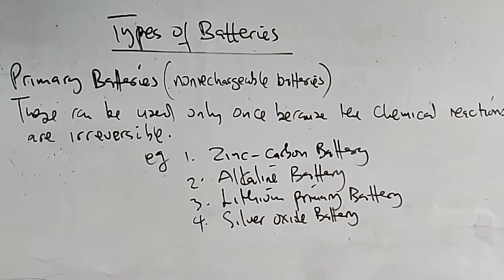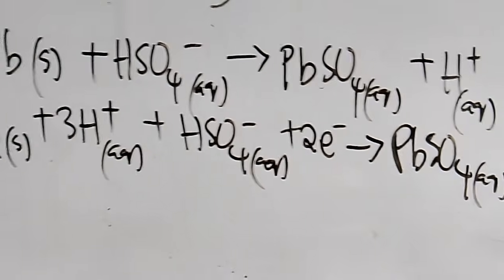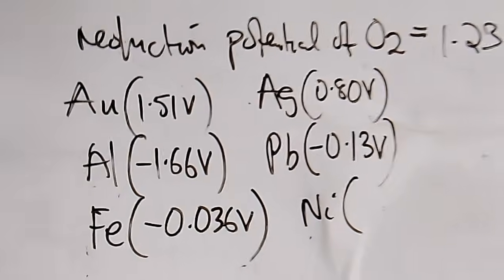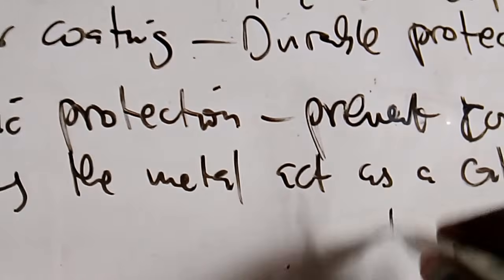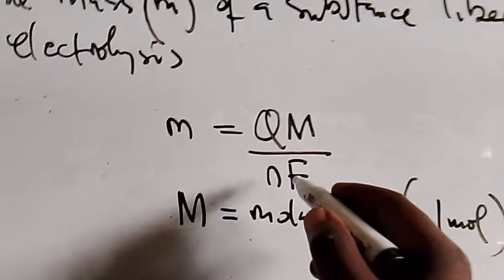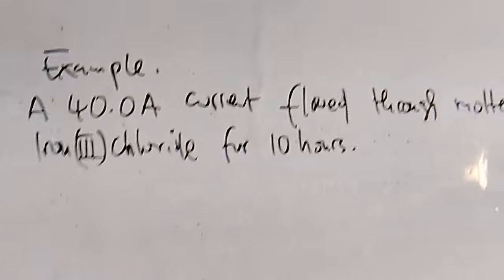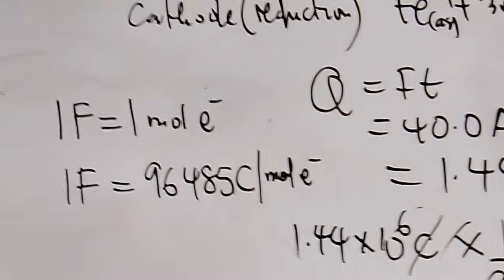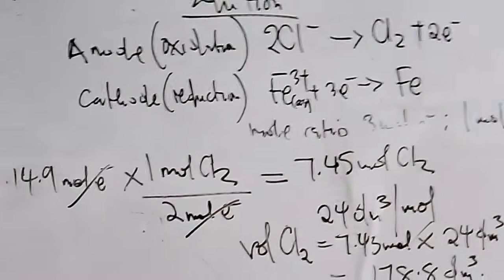Types of Batteries and Electrolysis